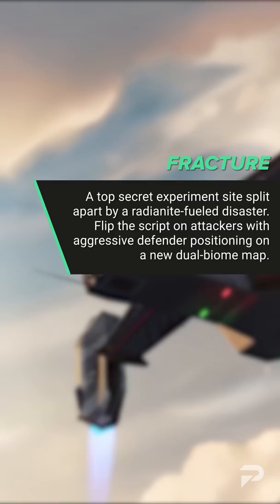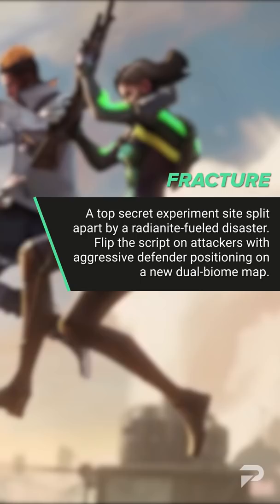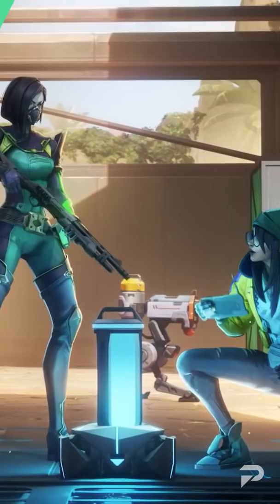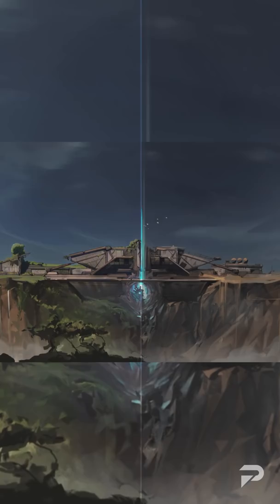NEW LEAKS: NEW MAP + SKIN SET INCOMING! - Valorant